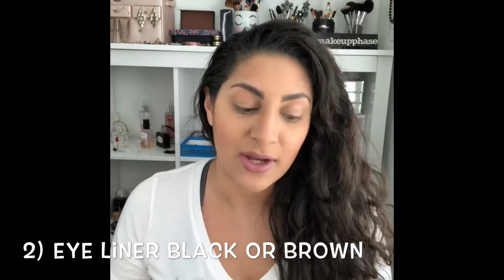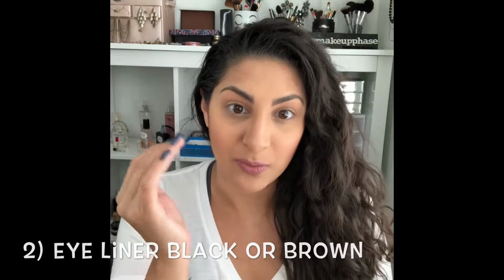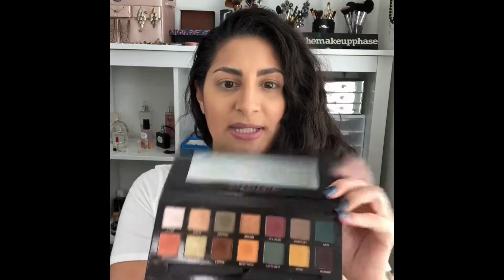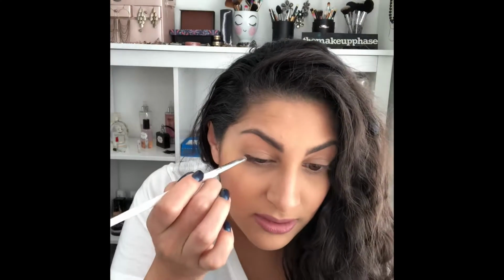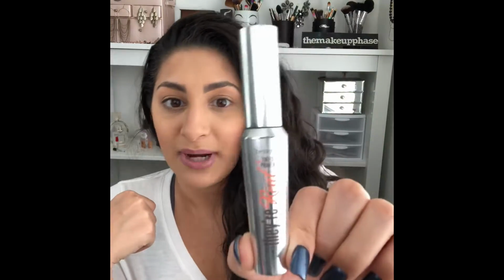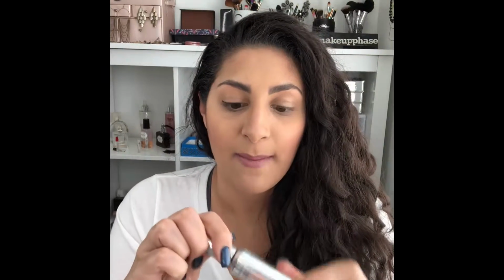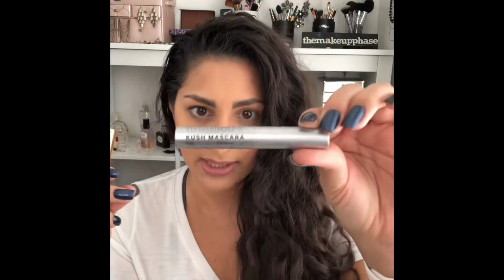MAKEUP TIPS&TRICKS: FULLER LASHES⎜THEMAKEUPPHASE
Want that those full and long lashes without wearing falsies? Well with these quick and easy steps, you can achieve gorgeous lashes!

All you need:
Dark eyeshadow
Eye liner in black or brown
Primer mascara
Mascara with brush to comb lashes
Marcara with brush to thicken lashes

Products used:
Subculture palette-Rowdy
Kat Von D Tattoo Liner
Benefit Cosmetics They're Real Tinted Primer
Wander Beauty Unlashed Curl and Volume Mascara

Subcriptions:
Birchbox
Great selection of 5 samples gear to you!($10)
Discover more natural products make for you:

Boxycharm
Get 5 fullsize or deluxe samples perfect for every month ($21)

or
Code:Chelsea-KXCLPEAE
Hot Miami Shades
Get SUPERRR Cute accessories for any time year!

"Remember in everything you do, make it beautiful!"